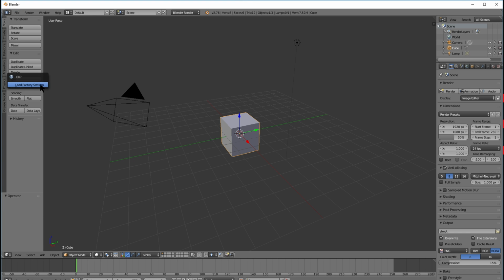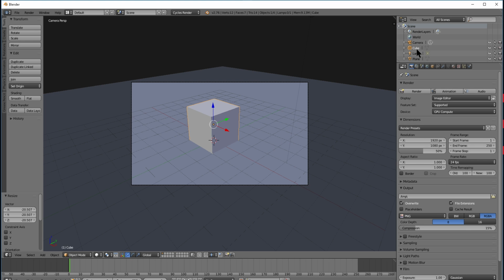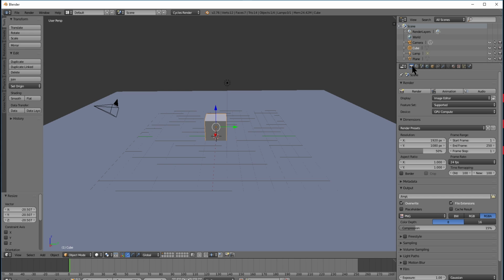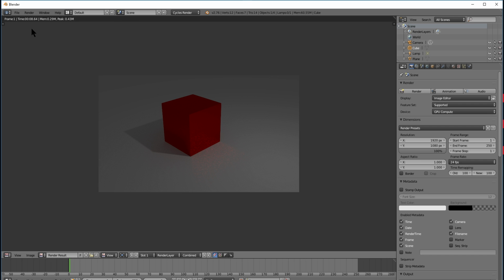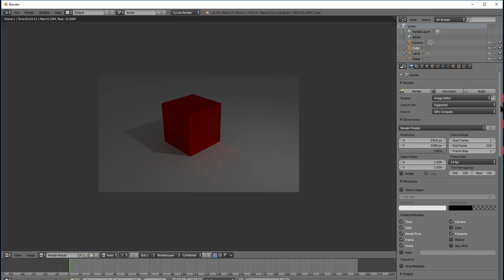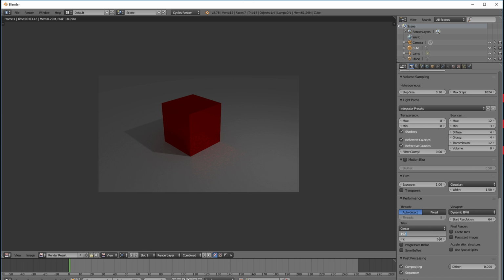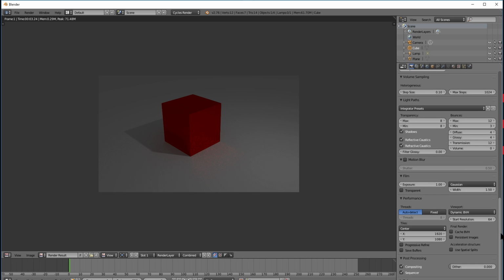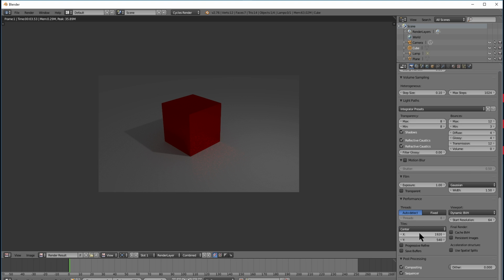Blender Tutorial - GPU Rendering in Cycles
New blender tutorial about gpu rendering with Cycles in blender, watch this if you have no clue about gpu rendering whatsoever. The tutorial is for advanced and beginners alike and nothing is needed to follow it except working version of blender and if possible gpu rendering enabled.

Follow MD Interactive

✪ Curse UFG